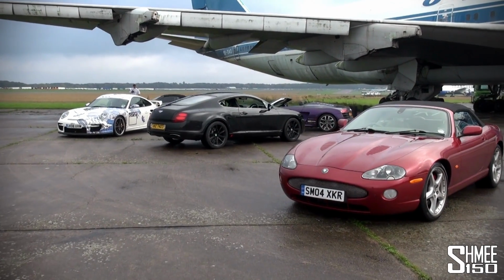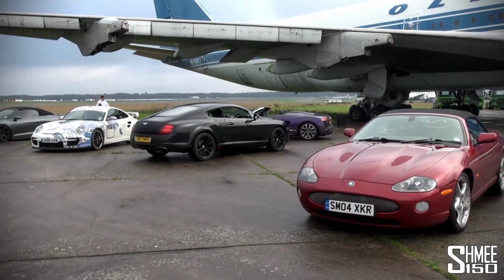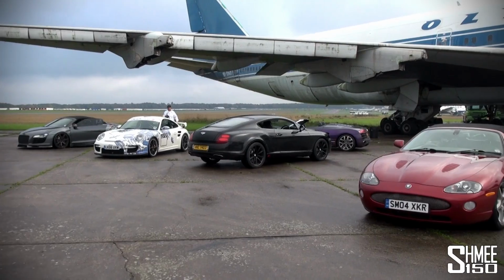Supercars Head-to-Head at Vmax Quicksilver - 9eXX, CTR3, 720 Mirage, Zonda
Quicksilver Exhausts sponsored a Vmax 200 event; and a flurry of awesome supercars arrived at the airfield to hit the runway. 7 cars hit the 200mph mark in the damp conditions, with the Nine Excellence 9eXX reaching 229mph!

Here are a sample of the cars taking part and the sounds of them in action, there is plenty of further coverage of this event but for now here are the top results:

9 Excellence 9EXX 229
Ruf CTR3 206
Ultima 1000 203
Ferrari F12 202
997 turbo 9e30 201
Mirage GT 200
Lamborghini Aventador 200

Camera: Sony CX700